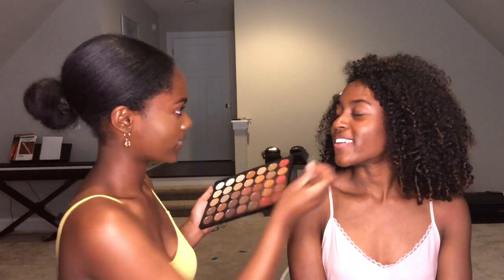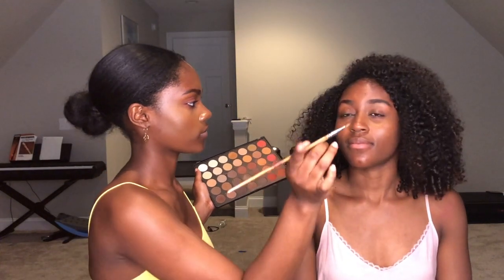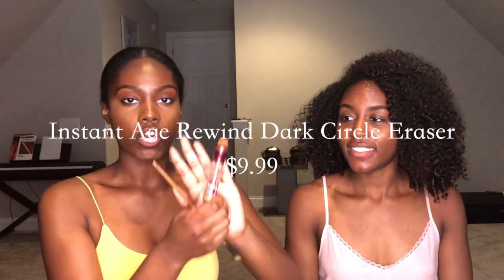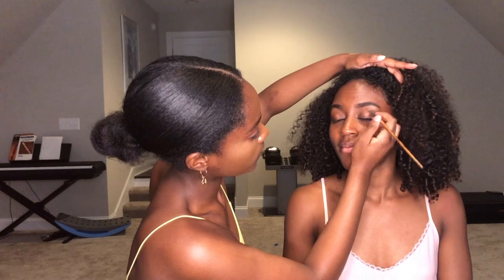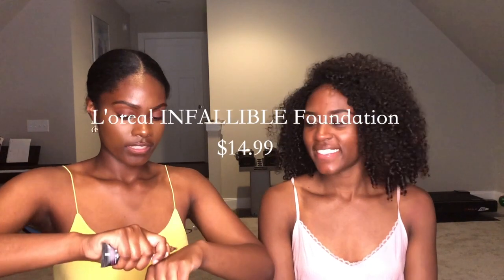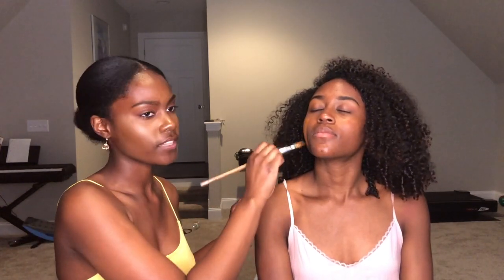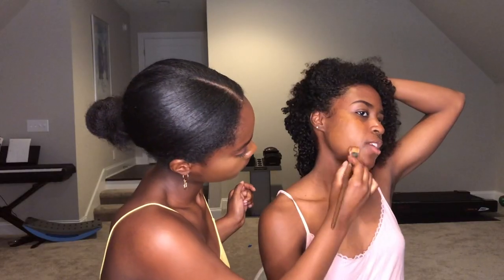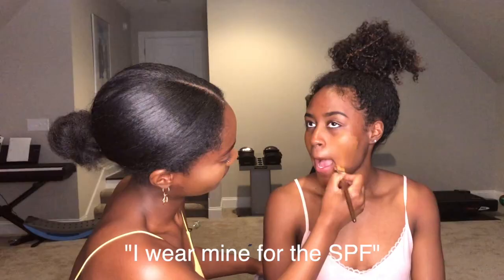My (funny) Sister Does My Makeup Using Paintbrushes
Hey everyone! Super excited about this video. My sister and I are very similar but also VERY different so she was a great first feature for my channel. I hope you enjoy!